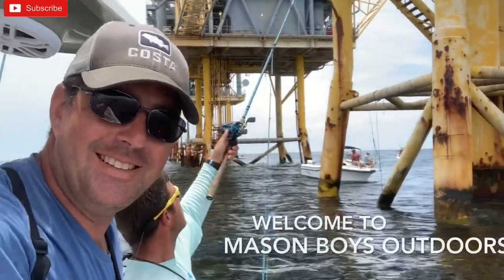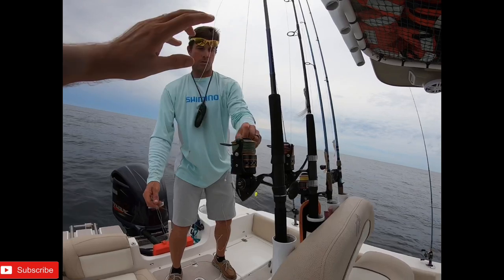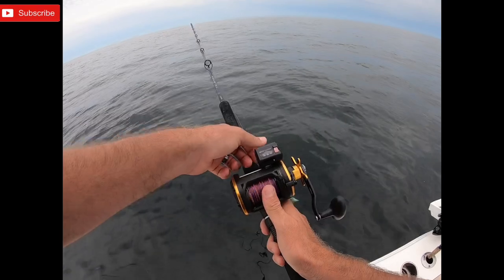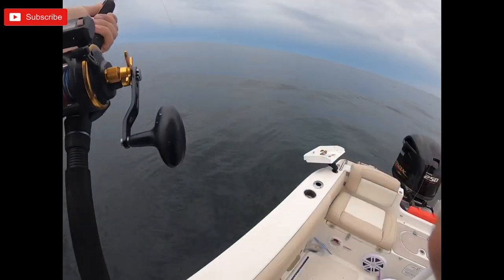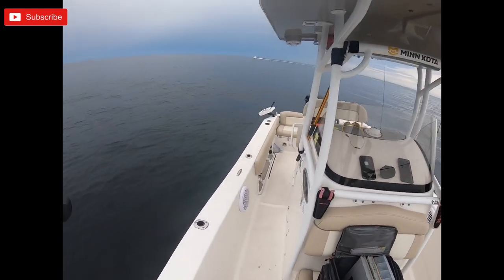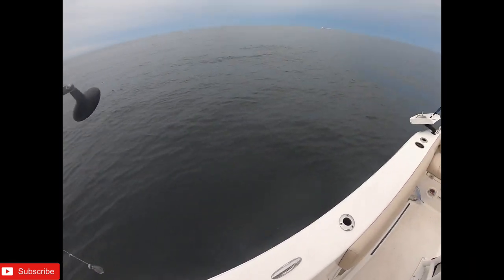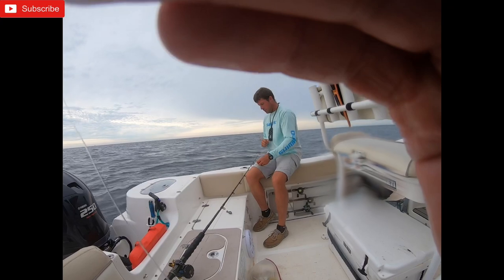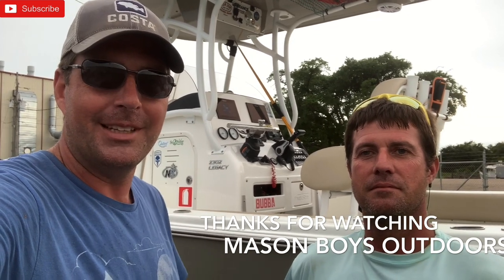Awesome Red Snapper fishing on Mississippi Gulf Coast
We had an amazing red snapper fishing trip South of Horn Island. We limited out on red snapper and fought huge sharks right up to the boat. It was an awesome trip that I will never forget!